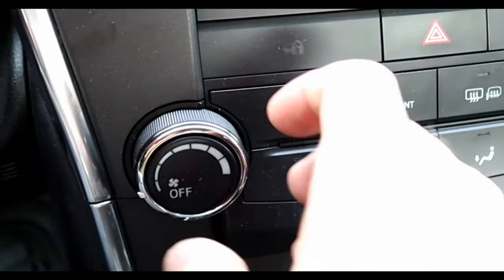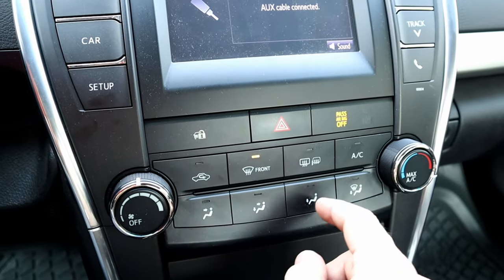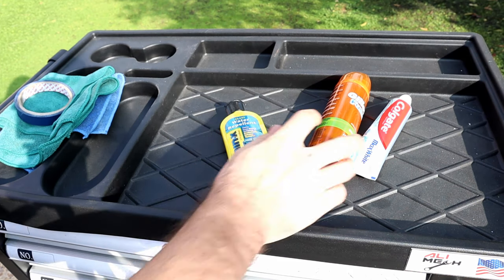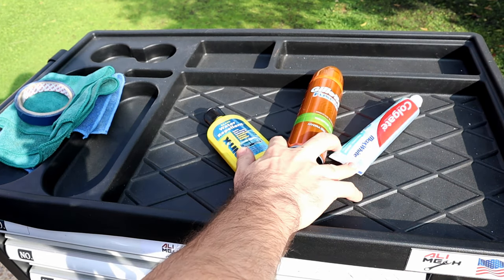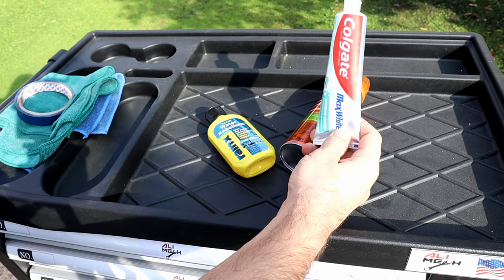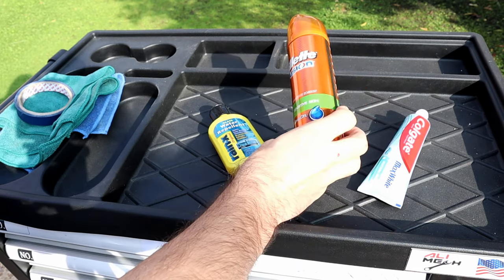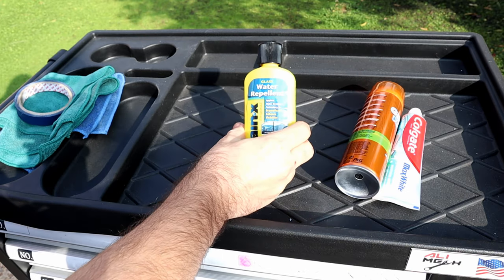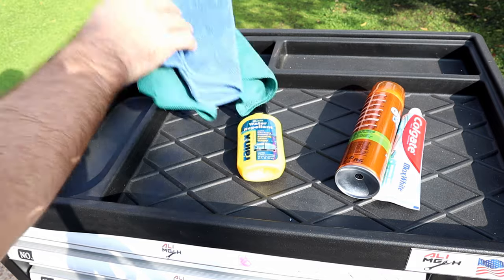How to stop car windshield from fogging/Privent windshield fogging in the rain/ no steaming/ALIMECH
In today's I will show you how to stop car windows from steaming up and
 how to defog windshield from happening, windshield fogging up in rain can be annoying problem and even unsafe while driving, causes poor visibility, I will be using three products to privent the glass from fogging ( steaming)
the first product is the toothpaste and the second is the shaving cream and the last is water repellent which also called anti fog
so we will be using these methods
how to privent windshield from fogging with shaving cream
how to privent windshield from toothpaste
how to privent windshield from water repellent (anti fog)
let's see which product priven the glass from preventing from fogging (steaming )